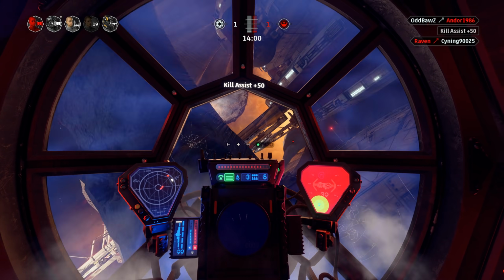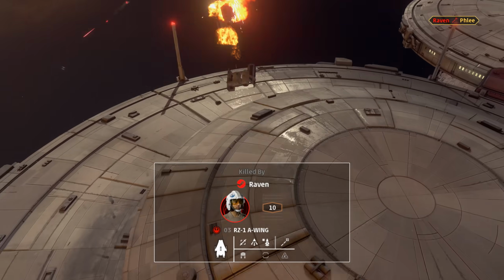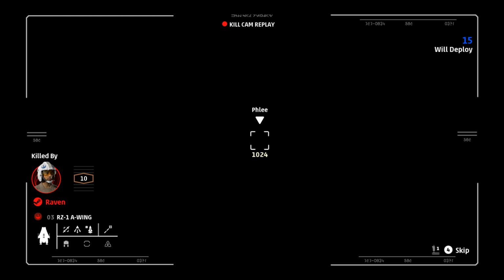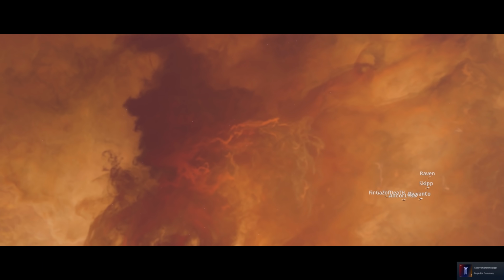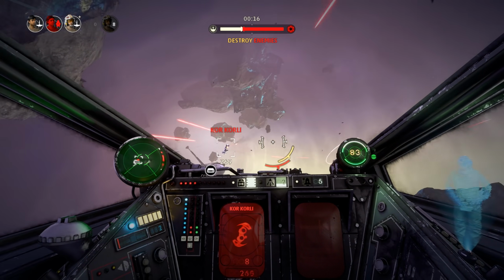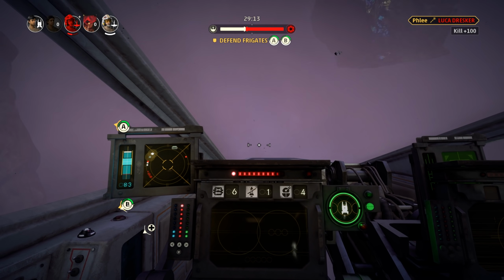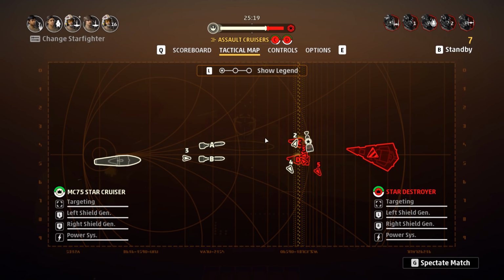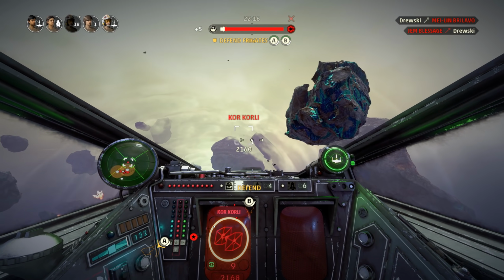CAPITAL SHIP DESTRUCTION | Star Wars Squadron Gameplay